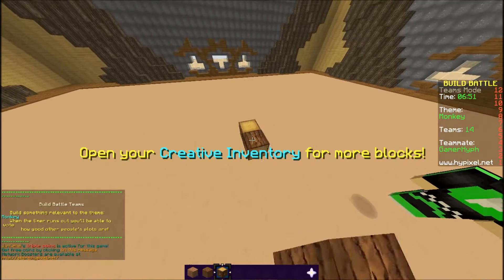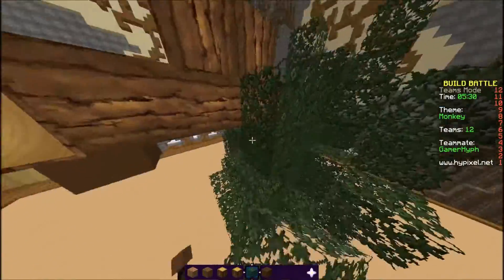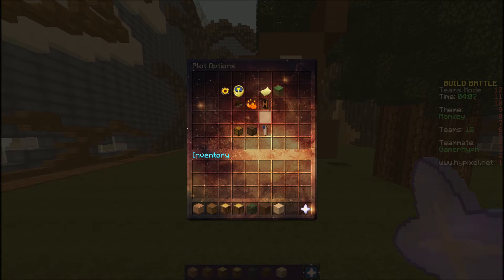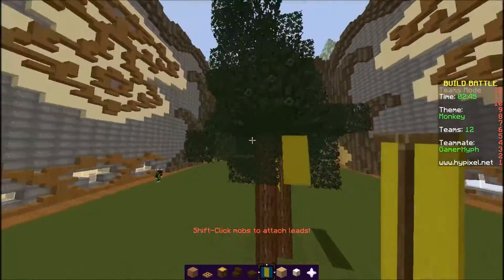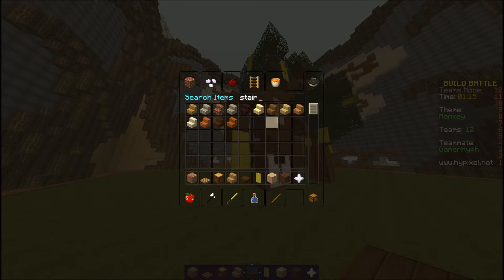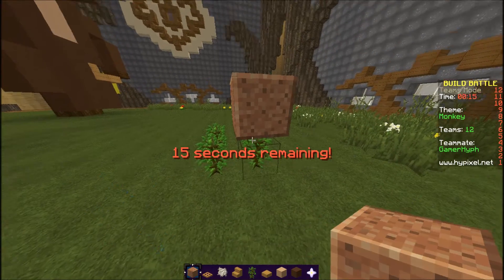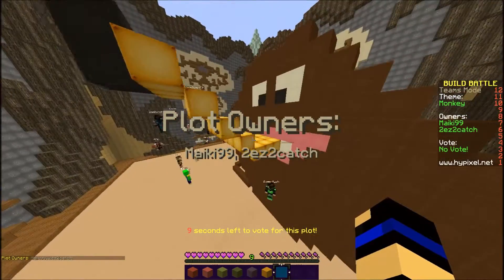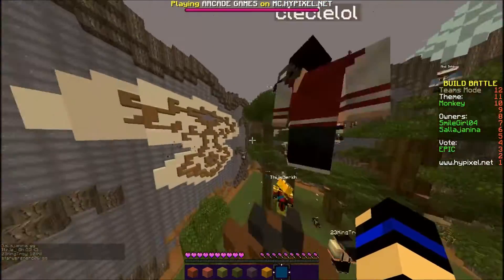Build Battles - Ep. 2 Monkey!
Hope you guys enjoy this episode of build battles
Sorry you guys cant hear my voice I forgot to change the settings on the recording software after the speedbuild D:
              Unison - Reality